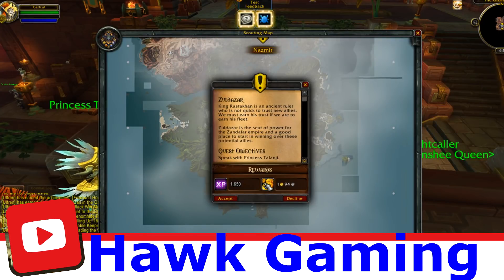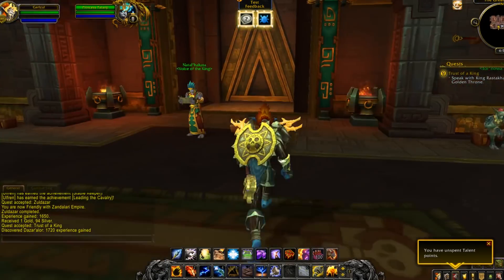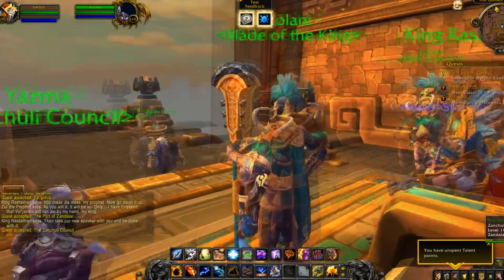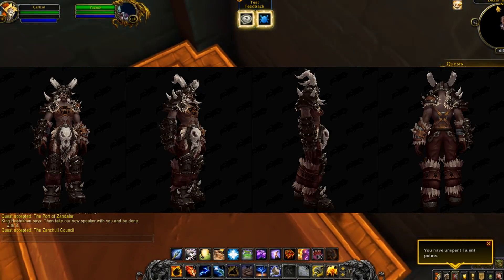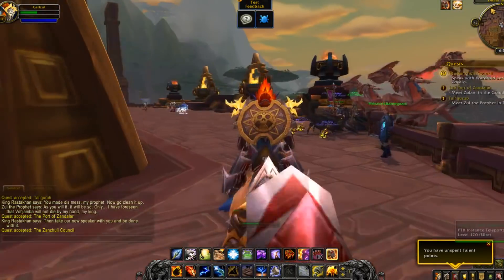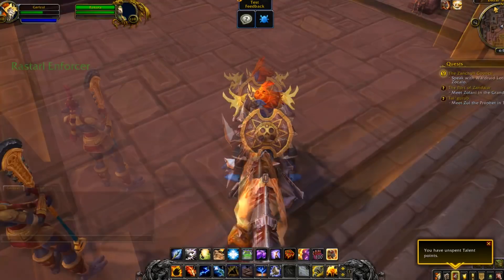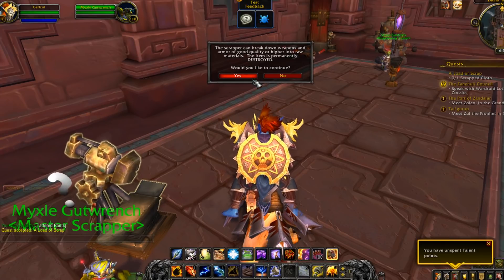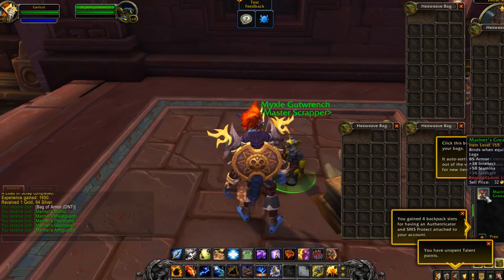How to unlock the Mag'har Orc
How to unlock the Mag'har Orc, a new playable Allied Race coming in Battle for Azeroth. Today we will cover how to unlock Mag'har Orc Allied Race, Classes, Heritage Armor, mount and customization options.

If you want to fill pockets with gold, be an expert in any profession and dominate the Battle of Azeroth.

The Mag'har Orcs are from alternate universe Draenor. Their Warchief is Grom Hellscream, who famously refused to drink the Blood of Mannoroth in Warlords of Draenor.
Unlock Requirements

1) Must have Battle for Azeroth
2) Must be 120 and complete the AU Gorgrond scenario
3) Must have a 110 Character on the server before creating Mag'har Orc's

Classes
The only class we are sure of at this time is the Shaman, take a look at these cool totems...

Heritage Armor
Though Blizzard has not specified the specifics of how to obtain the Mag'har Orc Heritage Armor, I am willing to bet it will be in the same way that we currently unlock the armor sets for the Allied Races we have access to today. Start at 20 and go to 110 (or 120) without a boost

Mounts
Currently, the only Mount we know of is the Mag'har Direwolf

Customization Options
The Mag'har Orcs resemble all of the uncorrupted tribes from Alternate Universe Draenor.

Recently Ion Hazzikostas spoke of the Mag'har orc and even though many players seem to think that Mag'har orcs are the Burning Crusades Outlands version of the Orc. It now seems that Blizzard does not agree.

Ion Hazzikostas stated in the recent Q & A that the Maghar Orc would be better classified as Red / Brown Orcs.

Let's take a look at the Customization options we will have for a Male Mag'har Orc:

Awesome ways to customize your Male character but let's not forget the Female Mag'har Orc, let's take a look:

Having just seen these fantastic options, I am looking forward to creating my own Mag'har Orc... Recently I have been hearing some of the player bases say that they would like to see the future of customization go in the direction of what the Sims gives players.
Being able to customize things like:

Height and Weight as well as what we have now...

While it would be cool to see this type of option I don't think it will ever really happen though. Are you looking forward to playing a Mag'har Orc? Will you play as a Male or Female Orc? Let me know your thoughts in the comment section below, for now, be sure to give this video a thumbs up, subscribe the channel if you haven't already and as always have a great day

-Hawk Gaming.